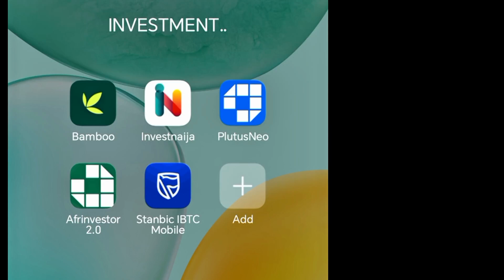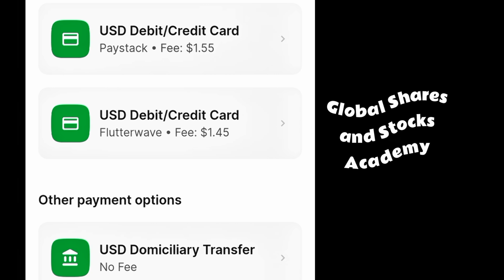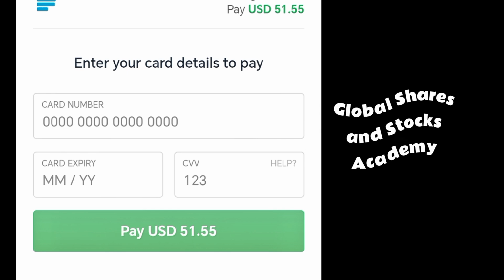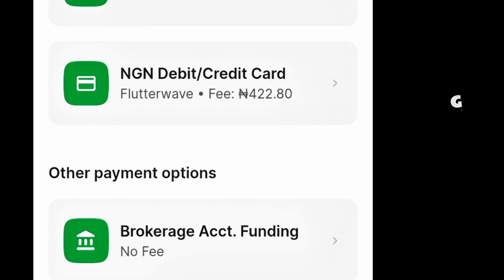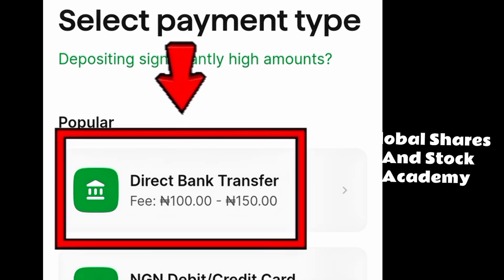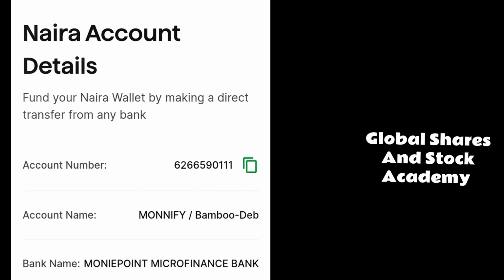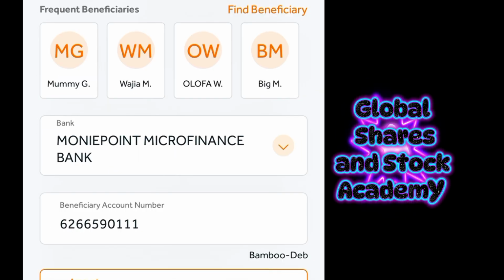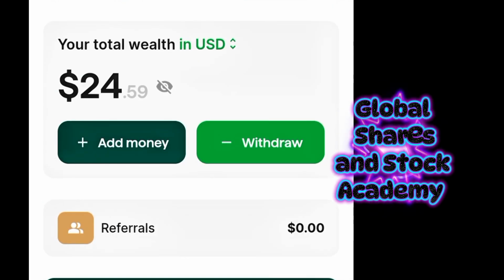Fund Bamboo App Fast Naira & USD Beginner Guide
Ready to start investing but stuck on funding your Bamboo account? In this video, I show you how to fund the Bamboo app step by step using both Naira and USD, so you can start buying shares without delay.
This beginner-friendly guide breaks everything down clearly so you avoid mistakes and fund your account the right way.

In this video, you will learn:
• How to fund Bamboo using Naira
• How to fund Bamboo using USD
• Step-by-step funding process
• Common mistakes to avoid
• What to do after funding your account
• Tips to start buying your first stocks
Whether you are in Nigeria, United States, United Kingdom, Canada, or anywhere globally, this tutorial will help you fund your account and begin investing with confidence.
This channel also covers:
Stock investing for beginners
Global stock market education
Afrinvest 2.0 tutorials
Optimus by Afrinvest guides
InvestNaija tutorials
InvestNiger brokerage setup
Portfolio building strategies

TIMESTAMPS
00:00 Introduction
00:35 Why You Need to Fund Your Account
01:20 Funding Options on Bamboo
02:10 Funding with Naira (Overview)
03:30 Step-by-Step Naira Funding
05:40 Funding with USD (Overview)
07:00 Step-by-Step USD Funding
09:10 Common Mistakes to Avoid
10:20 What to Do After Funding
11:20 Final Tips